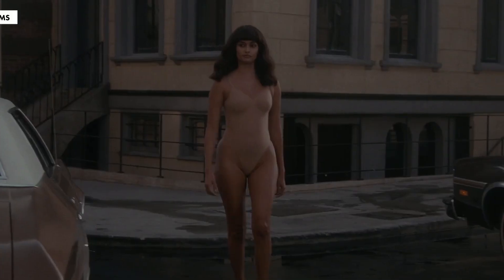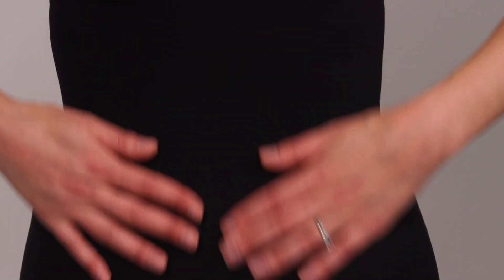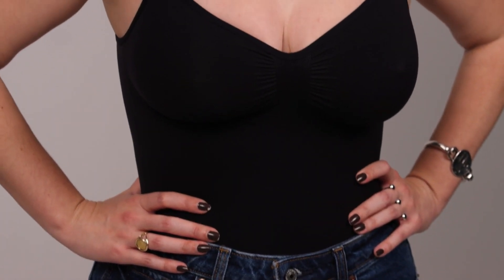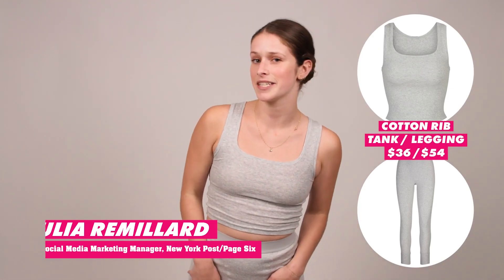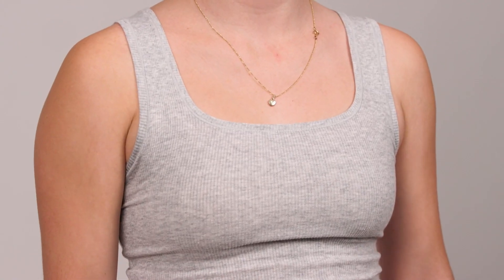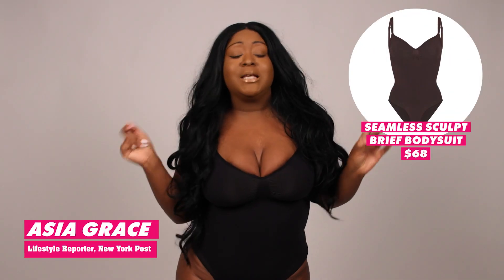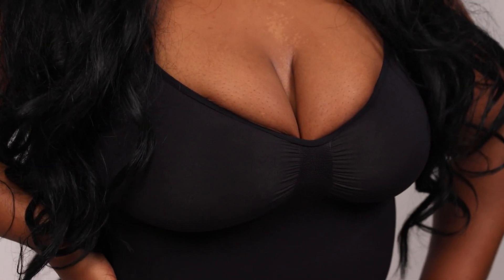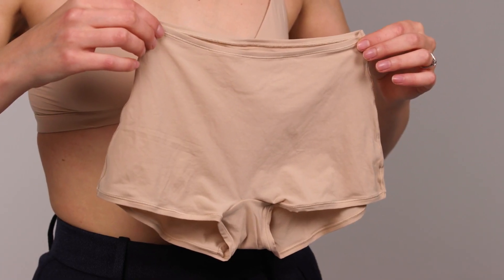Kim Kardashian's Skims Bodysuits and Bras review: Should You Buy?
Since launching Skims in 2019 with a range of shapewear — or as she calls it, “solutionwear” — founder Kim Kardashian’s grown her brand into a multi-billion-dollar behemoth that’s managed to make her even more famous (not to mention wealthy).

Over the past several years, Skims has stretched into categories including underwear, loungewear and swimwear, earning accolades along the way for its cleverly cast campaigns starring the likes of Nelly Furtado, Kim Cattrall, Ice Spice, SZA, Brooke Shields, Carmen Electra and Jenny McCarthy.

Skims has also been lauded for its inclusive size range — most styles are available in XXS to 5X — and color options, designed to match a spectrum of different skin tones.

To find out whether Kardashian’s underthings empire is truly worth the hype, we ordered a handful of brand bestsellers from across various categories and tapped a few staffers from The Post to put them to the test. Read on for our full review.